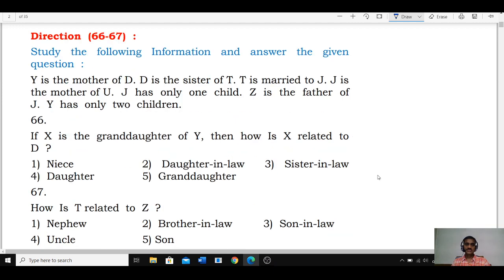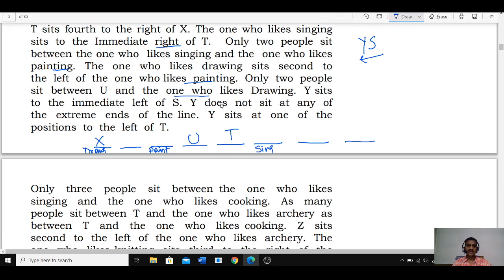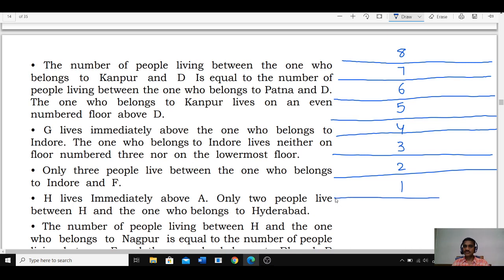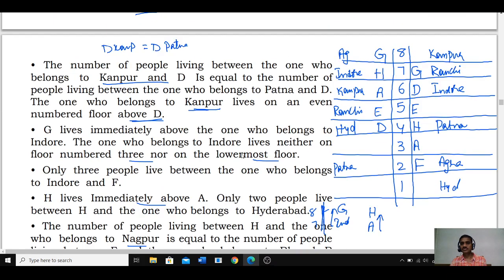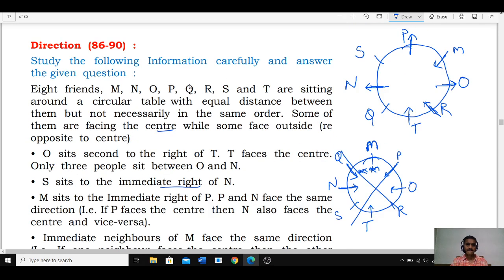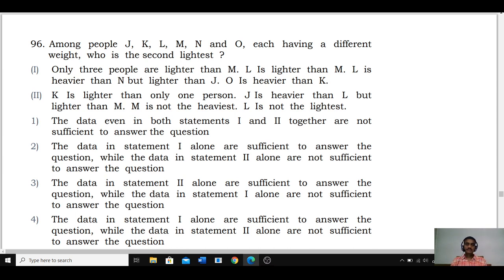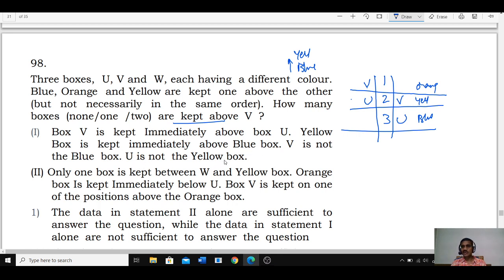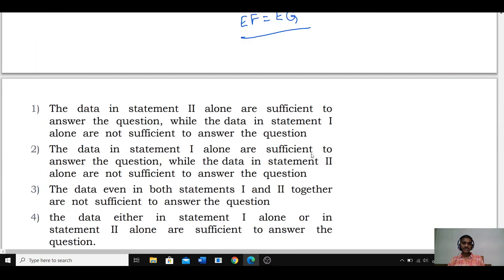SBI PO PRELIMS TEST NO-822 REASONING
SBI PO PRELIMS TEST NO-822 REASONING | BLOOD RELATION, DIRECTIONS